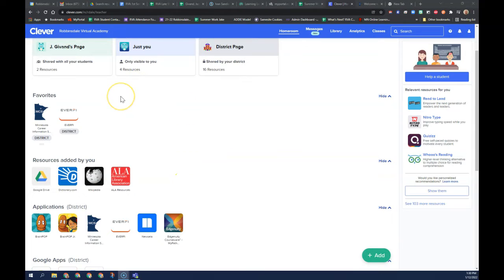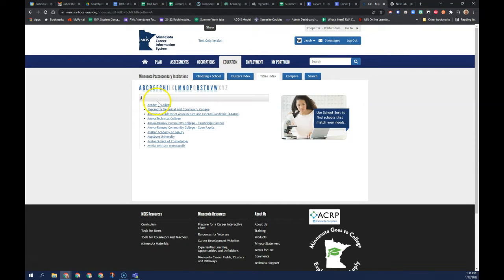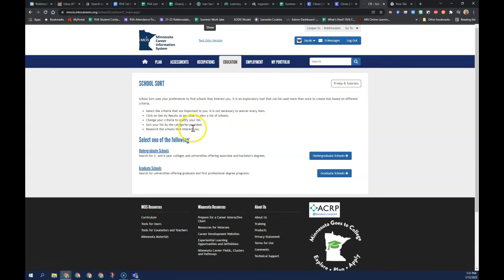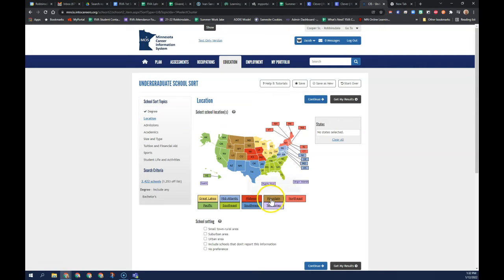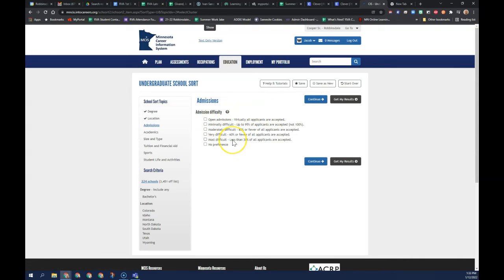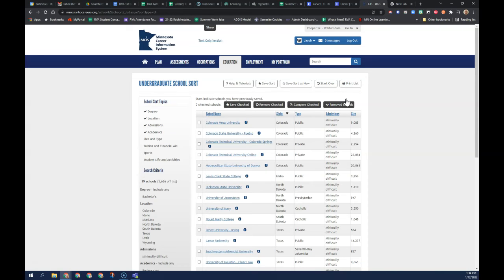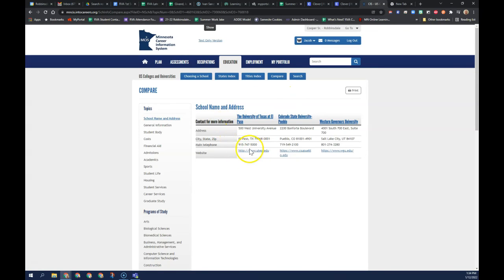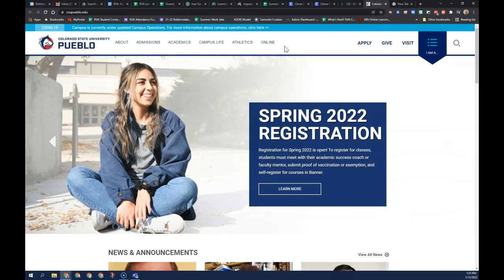MCIS School Search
Learn about the school search features in MCIS.